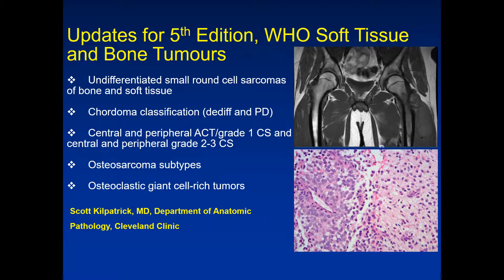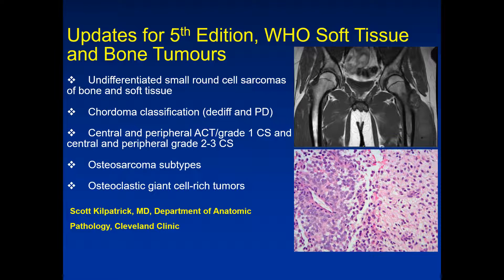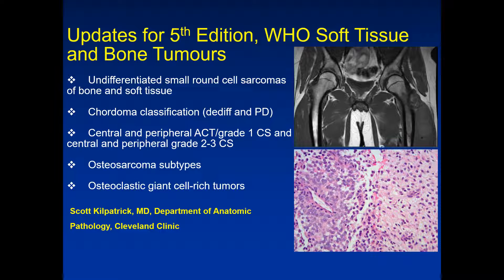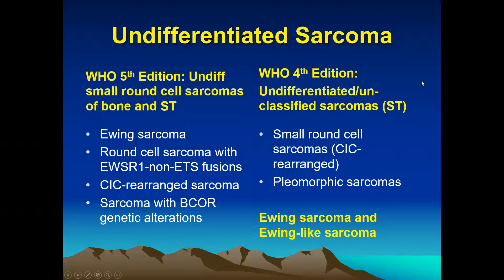WHO 5th Edition Update for Bone Tumors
A brief update on the differences between the WHO 5th and WHO 4th editions regarding the classification of bone and soft tissue tumors. This brief talk, also given at the International Skeletal Society, focuses on the bone tumor section.